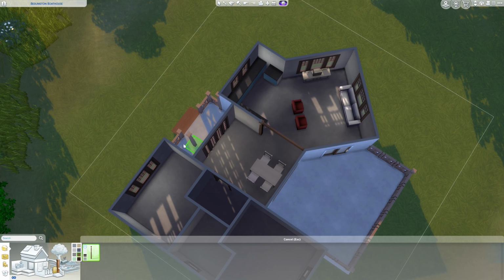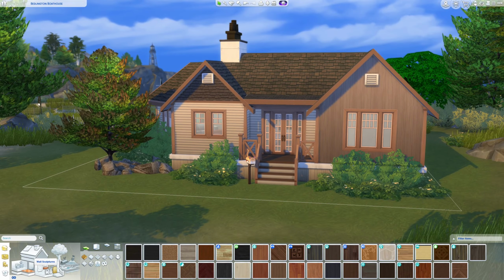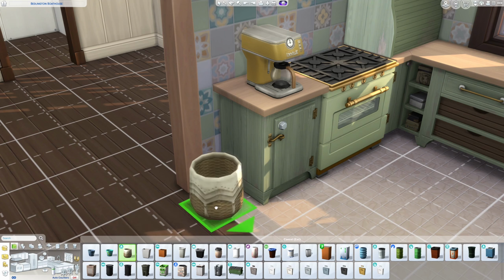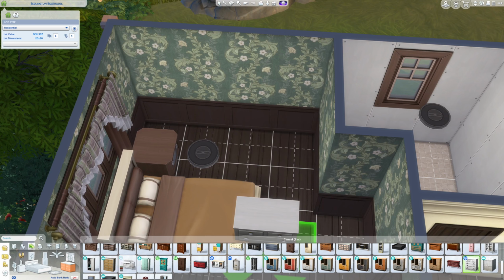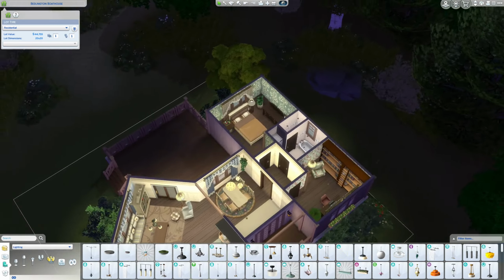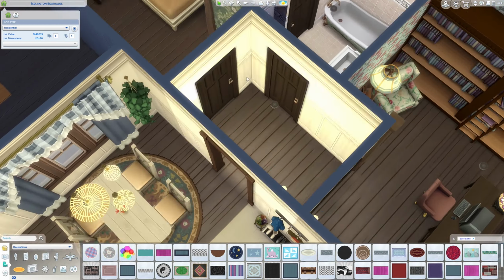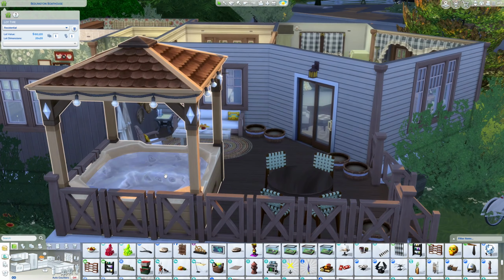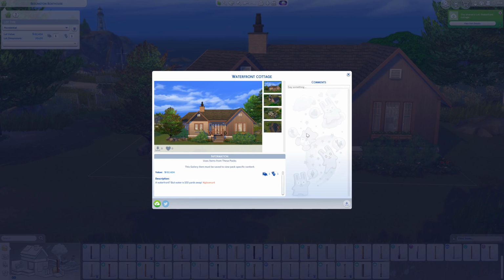I built a seaside (waterfront?) cottage in the sims 4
Yea, water is like 100 meters away, so what?

This build can be found on my gallery.

My gallery name is gloverunt just like here.
Also i post under my "gloverunt" hashtag/
This build uses following packs:
- Life and Death
- Lovestruck
- For Rent
- Growing Together
- High School Years
- Cottage Living
- Snowy Escape
- Discover University
- Get Famous
- Seasons
- Cats & Dogs
- Get Together
- Jungle Adventure
- Dine Out
- Spa Day
- Crystal Creations Stuff Pack
- Home Chef Hustle Stuff Pack
- Paranormal Stuff Pack
- Tiny Living Stuff Pack
- Toddler Stuff
- Backyard Stuff
- Cozy Kitchen Kit
- Cozy Bistro Kit
- Pastel Pop Kit

*info to search on gallery*
Gallery name: gloverunt
Full Build name: Waterfront Cottage
Used hashtags